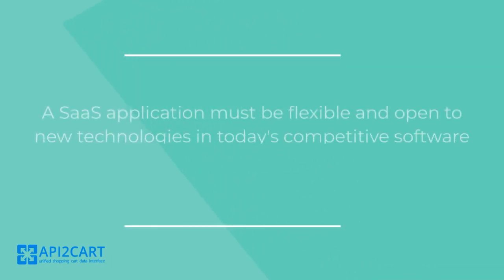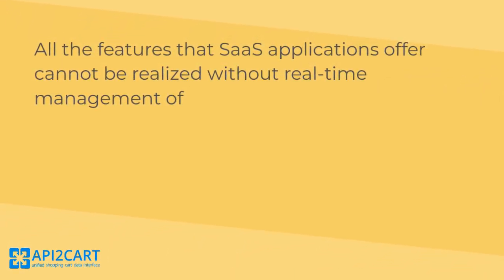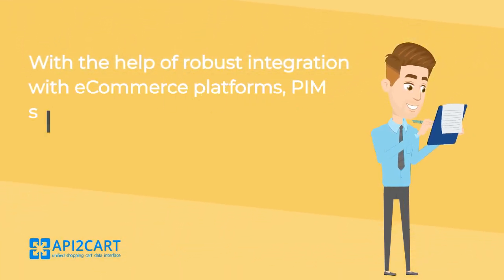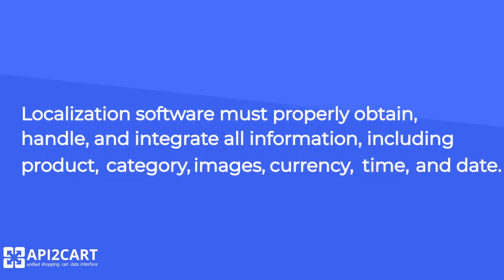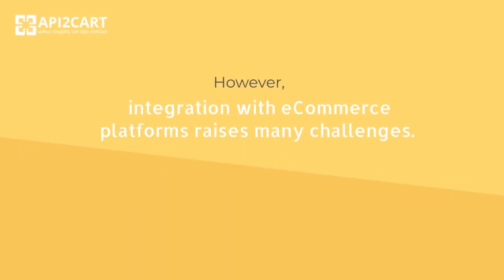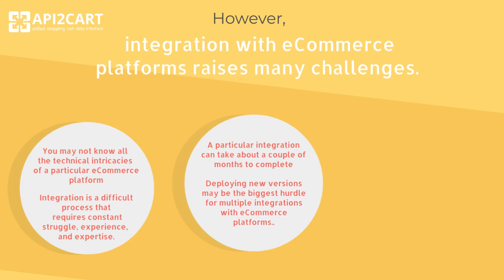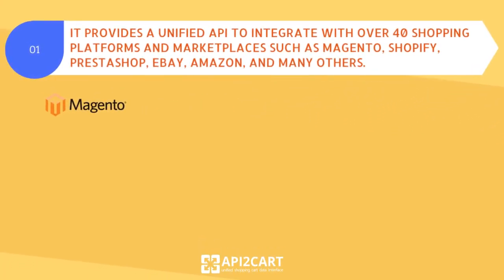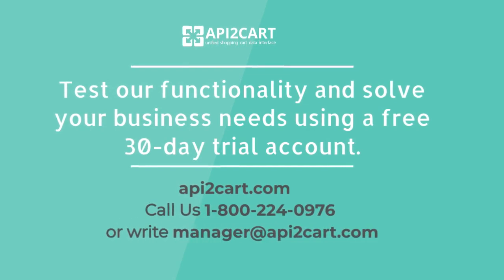SaaS Integration: How to Develop with Ease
A SaaS application must be flexible and open to new technologies in today's competitive software market.

The more SaaS integration with eCommerce platforms you support, the higher the chances to expand your customer base.

The easiest way to connect with multiple eCommerce platforms is by using an iPaaS solution like API2Cart.

It provides a unified API to integrate with over 40 shopping platforms and marketplaces such as Magento, Shopify, PrestaShop, eBay, Amazon, and many others.

More detailed info about SaaS integration with eCommerce platforms provided by API2Cart you can find